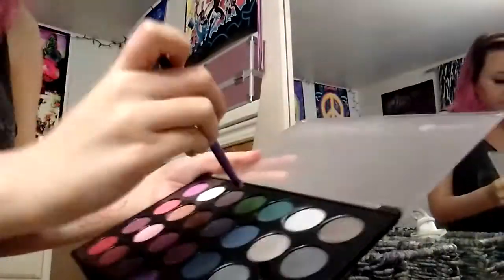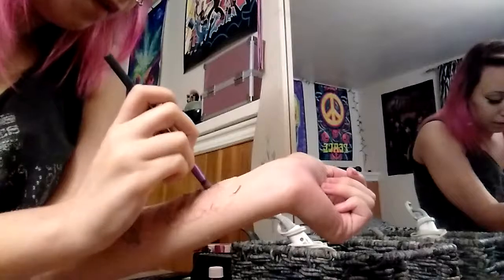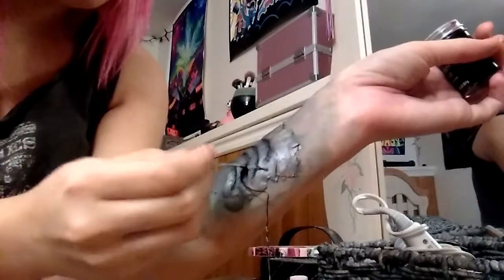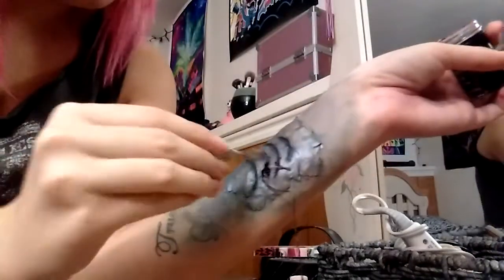HOOKED MERMAID | Sfx makeup tutorial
Products mentioned:
Spirit gum
Scar putty or scar wax
Cuticle pusher
Q tips
Bh cosmetics smokey eyeshadow pallet
Scar blood
Vampire blood